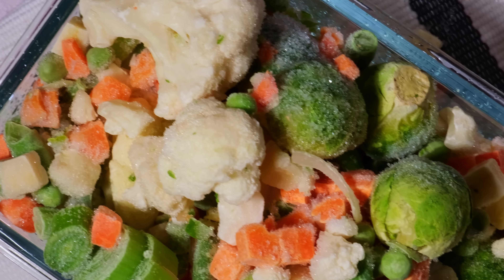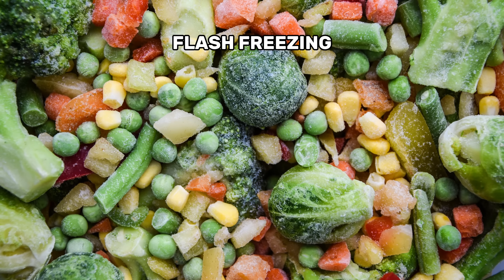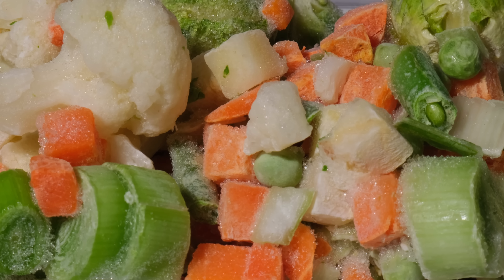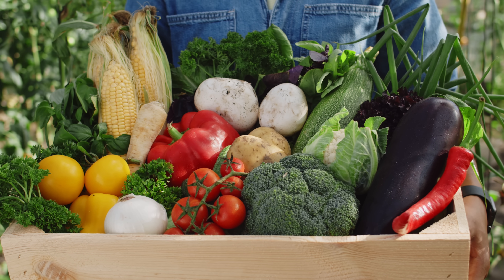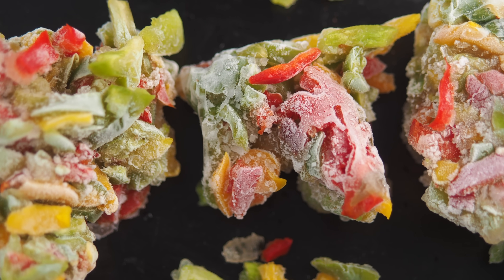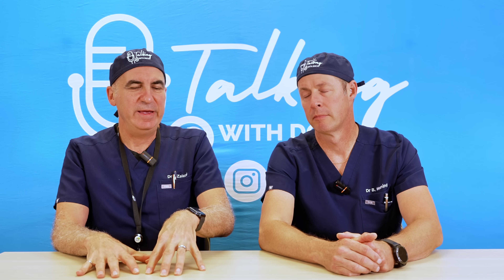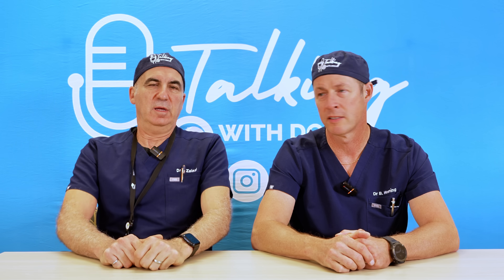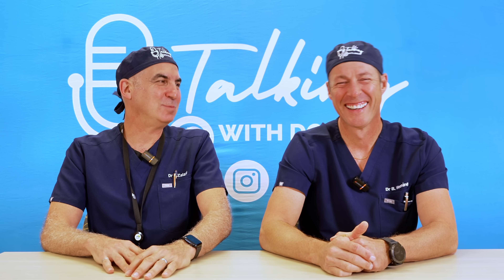Fresh or Frozen: What Doctors Actually Recommend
Are frozen fruits and vegetables really as healthy as fresh ones? Many people assume fresh is always better, but the truth might surprise you. In this episode, the doctors break down what actually happens during the freezing process — from harvesting to blanching — and how it affects vitamins, minerals, and overall nutritional value.

You’ll learn:

- How frozen produce is processed and preserved

- Whether freezing destroys or protects nutrients

- The differences in shelf life, cost, and convenience

- Which vitamins are most affected by freezing

- If you should choose fresh, frozen, or a mix for the healthiest diet

Whether you’re filling your freezer or shopping fresh at the market, this episode gives you a science-based look at which option is truly better for your health.